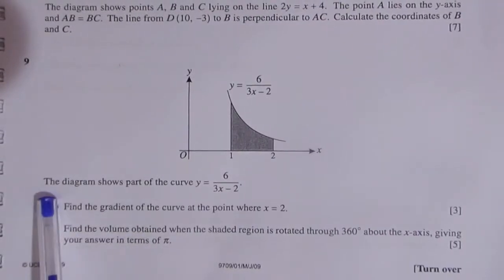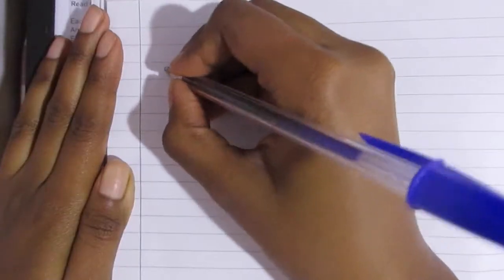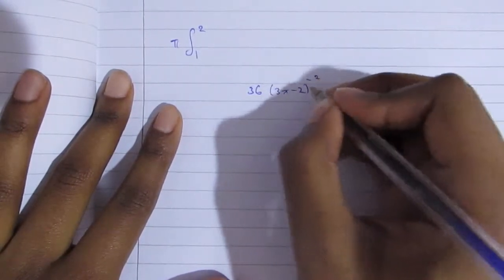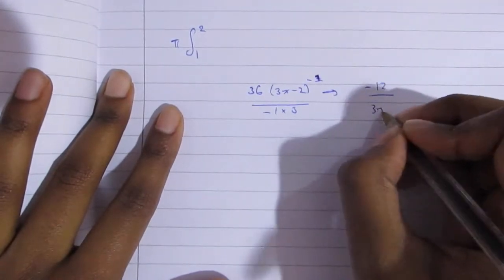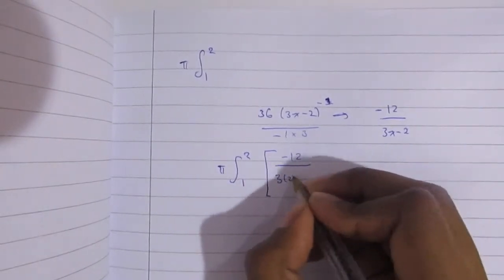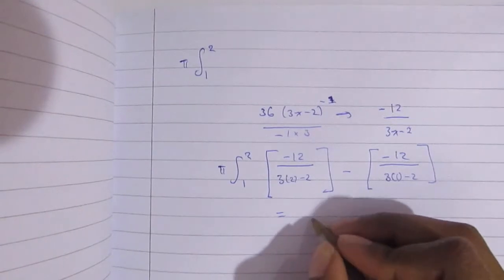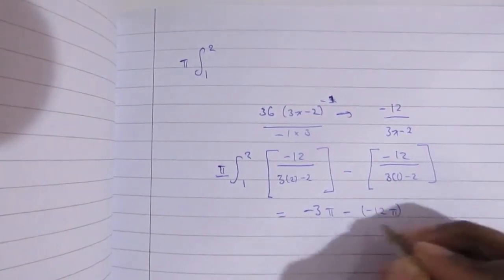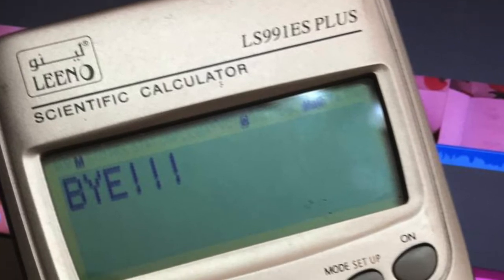Answer to Q 9 of 9709/01/M/J/09 AS Level Maths CIE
Hey guys 💕
We're almost done with this paper!!! 2 more questions left🎉
let's do our very best😎